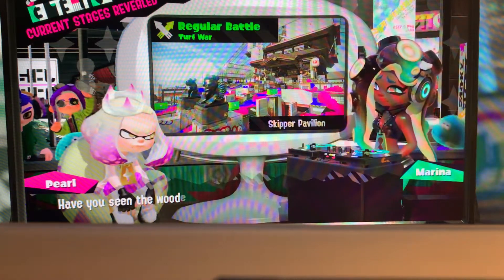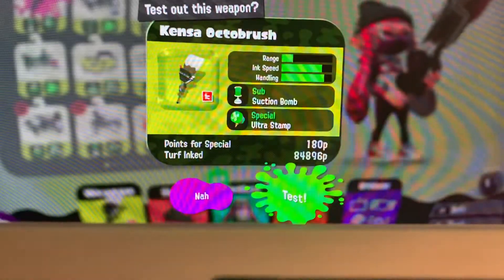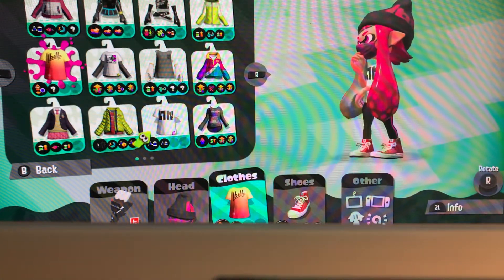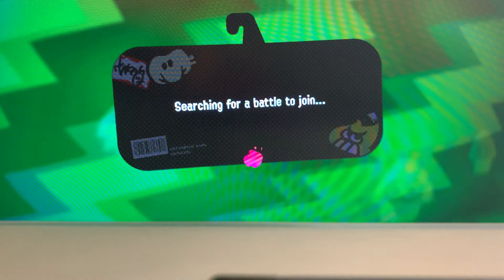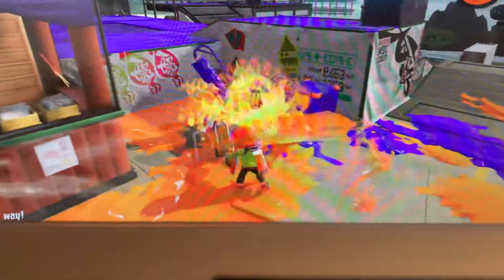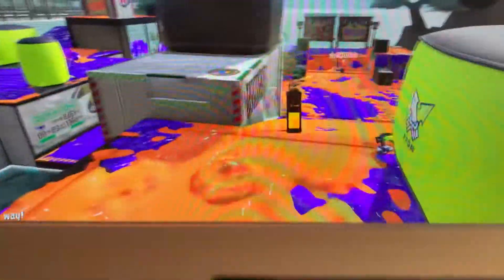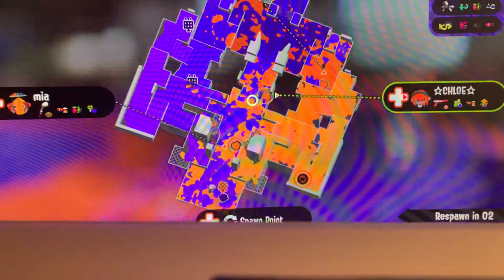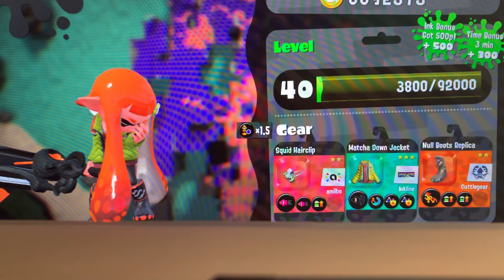Splatoon 2 Kensa Octobrush how to play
This weapon is my favorite￼ ￼in Splatoon 2